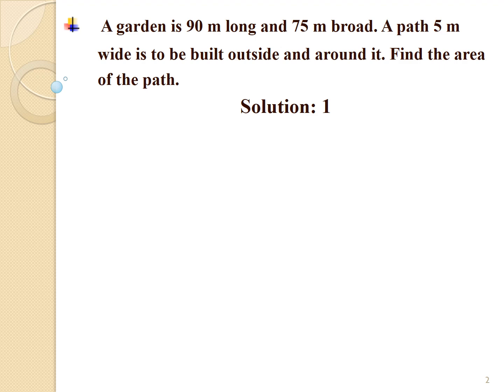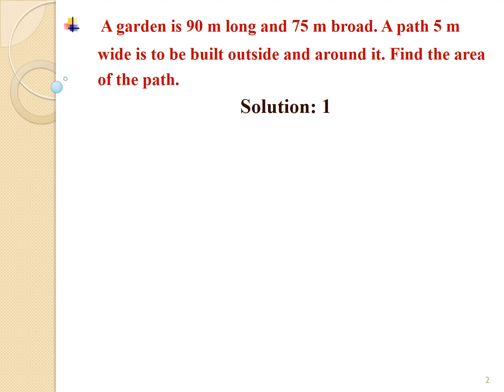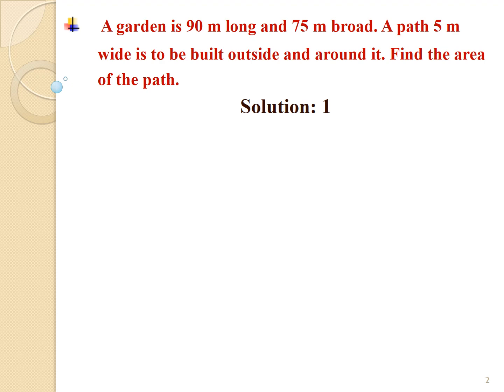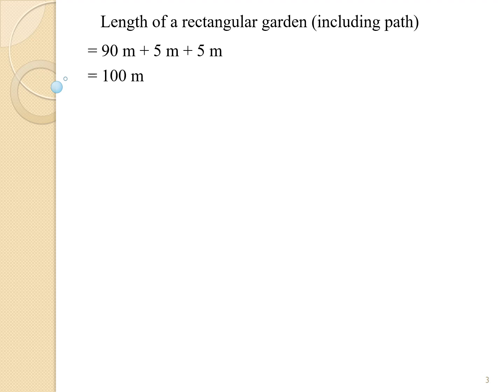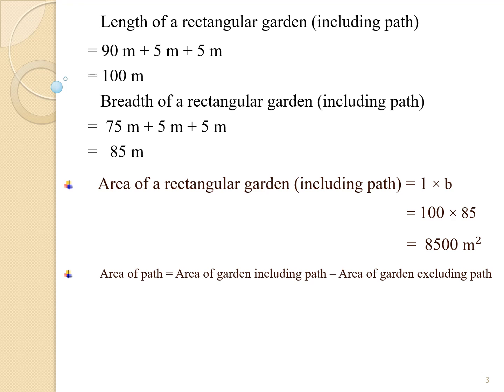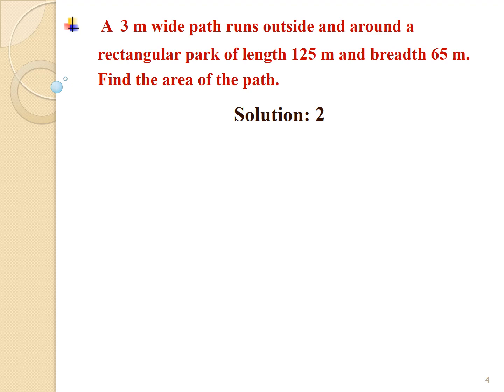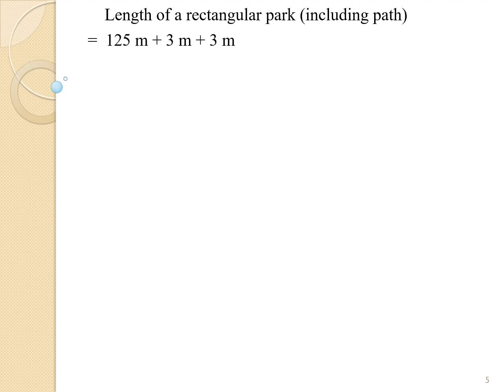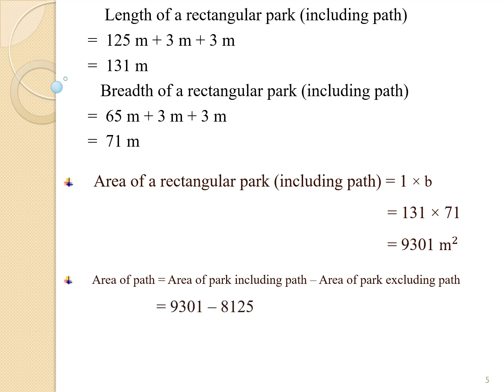CLASS 7 MATH CHP 11 PART 8